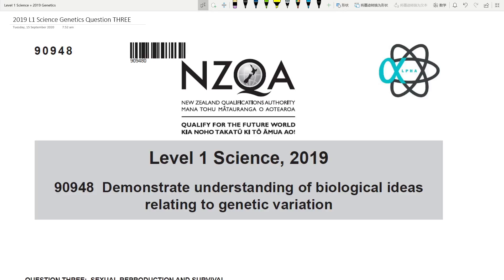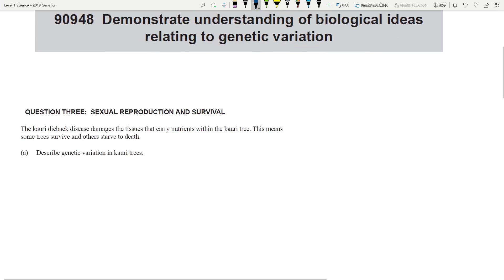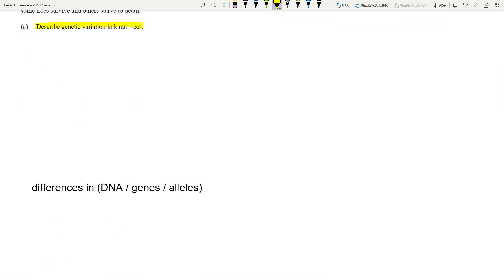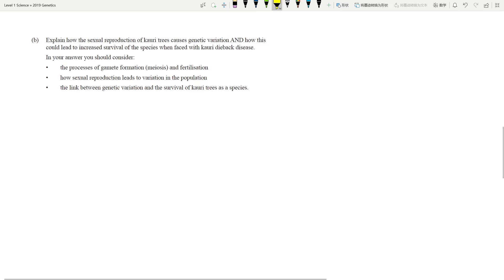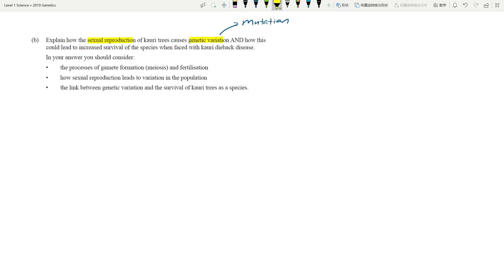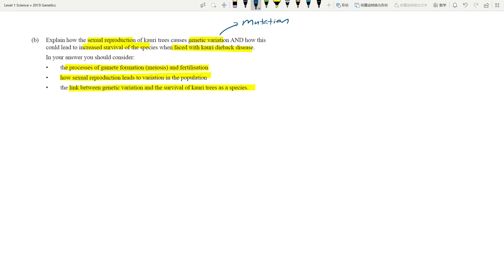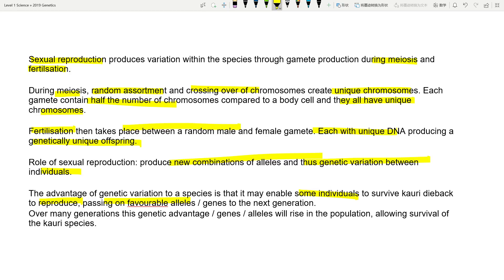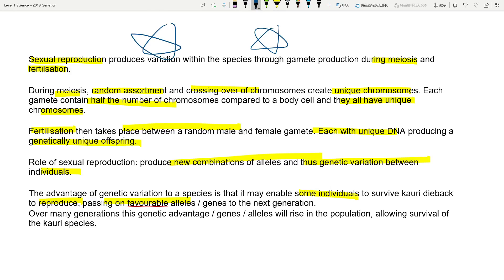NCEA L1 Science Genetics Variation 2019 Question THREE